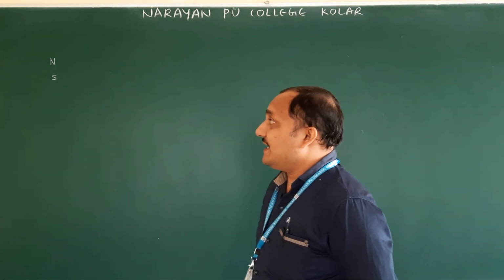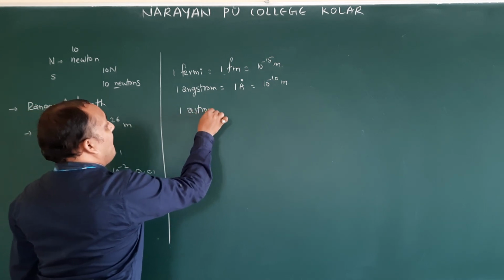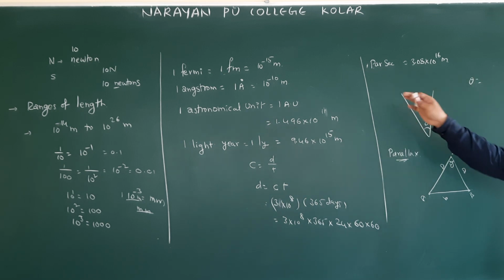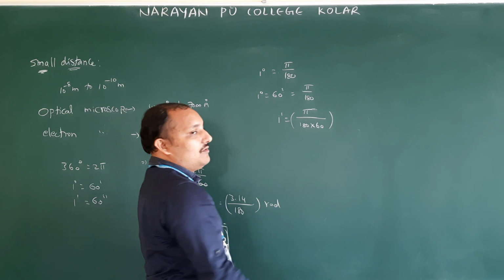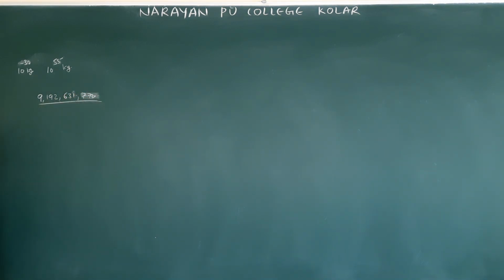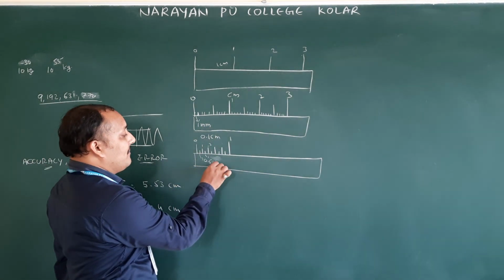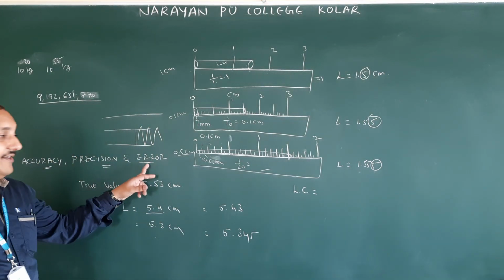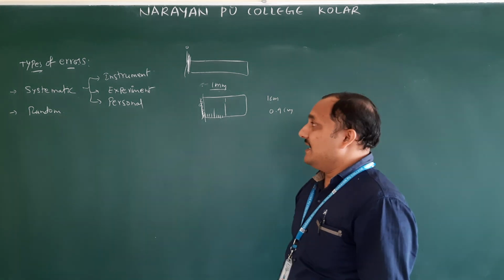UNITS & MEASUREMENTS PU PART - 2